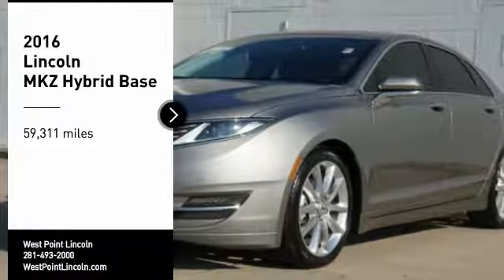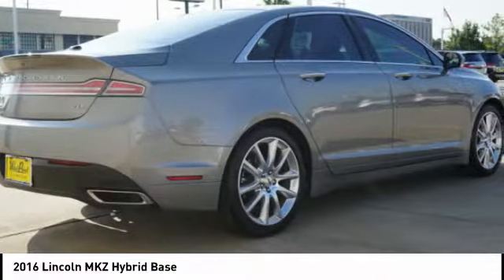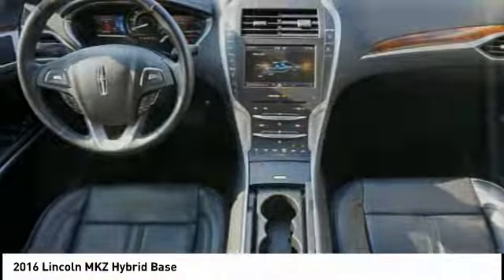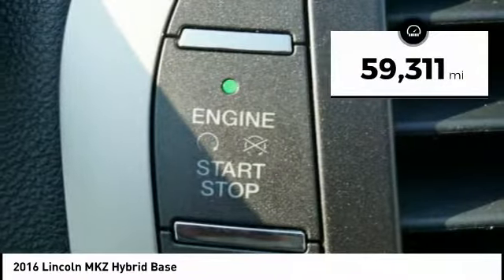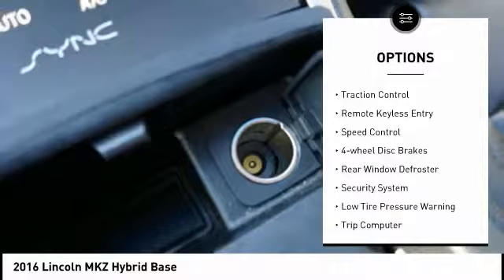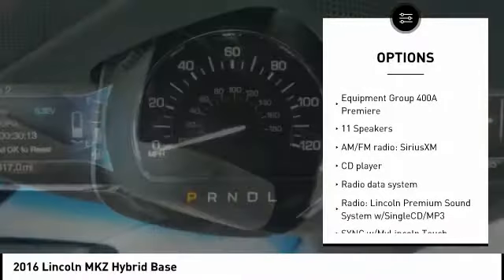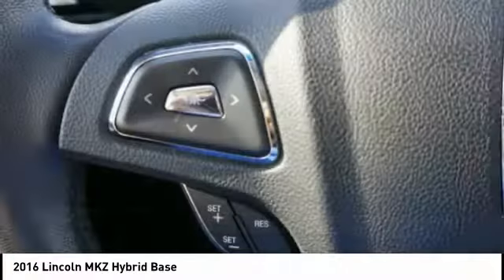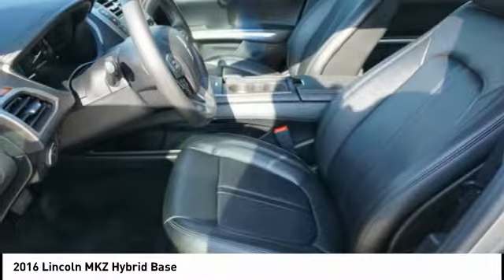2016 Lincoln MKZ Hybrid Houston TX CP25132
2016 Lincoln MKZ Hybrid Base

Recent Arrival! CARFAX One-Owner. Clean CARFAX. Lincoln Pre-Owned Certified, MKZ Hybrid, 2.0L I4 Atkinson-Cycle iVCT, 19 Polished 10-Spoke Aluminum Wheels, Equipment Group 400A Premiere, Exterior Parking Camera Rear, Rear Parking Sensors. 41/39 City/Highway MPGLincoln Certified Pre-Owned Details:  * 200 Point Inspection  * Roadside Assistance  * Limited Warranty: 72 Month/100,000 Mile (whichever comes first) from original in-service date  * Includes Car Rental and Trip Interruption Reimbursement  * Transferable Warranty  * Warranty Deductible: $100  * Vehicle HistoryAwards:  * JD Power Initial Quality Study (IQS)